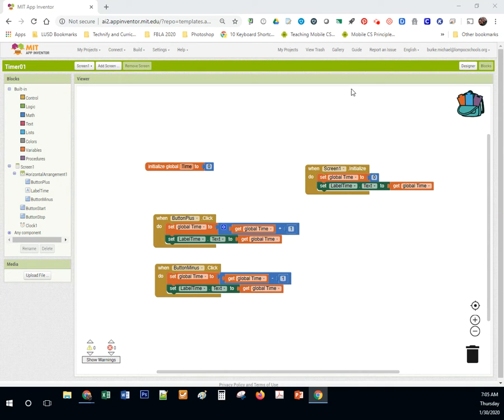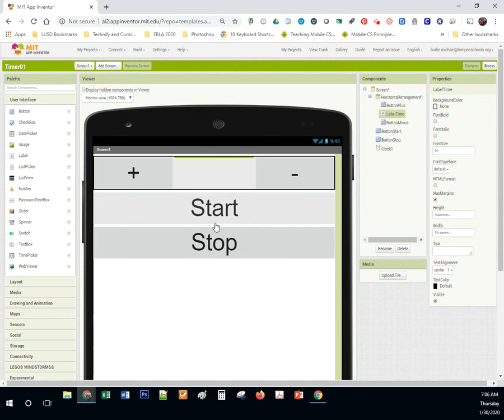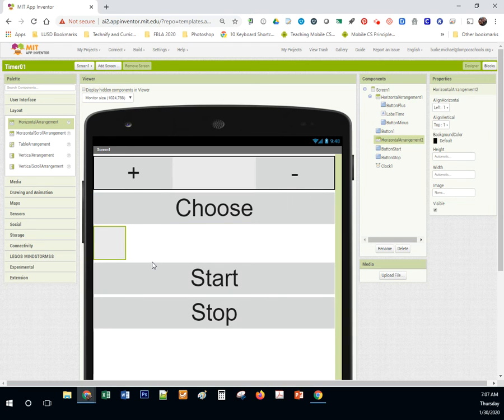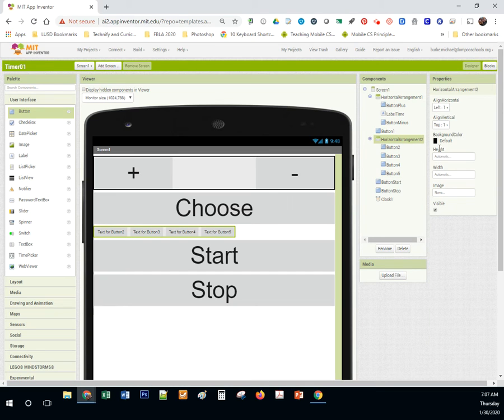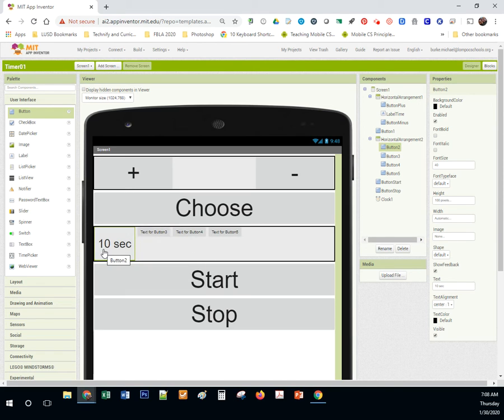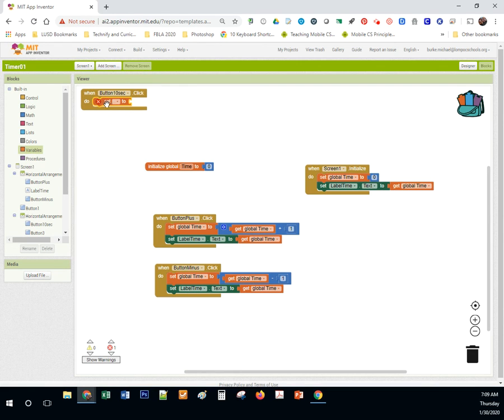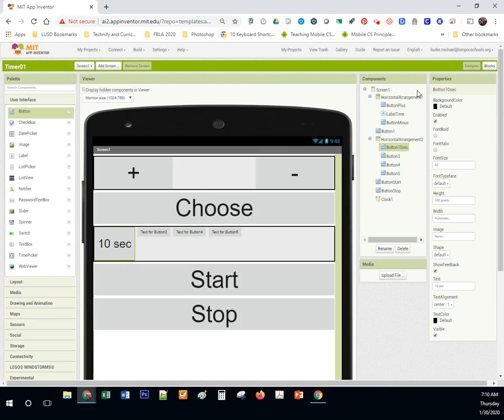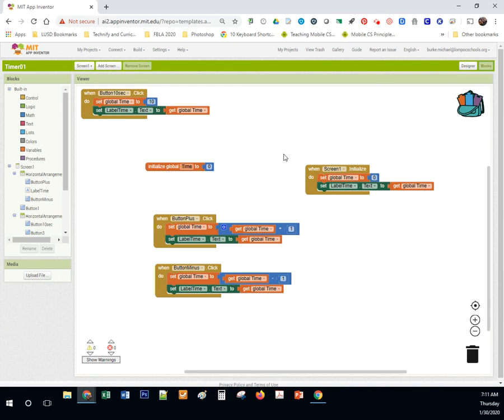Timer Set Buttons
Adding 10, 30, 60, and 90 second buttons